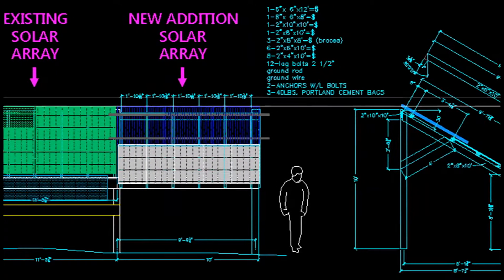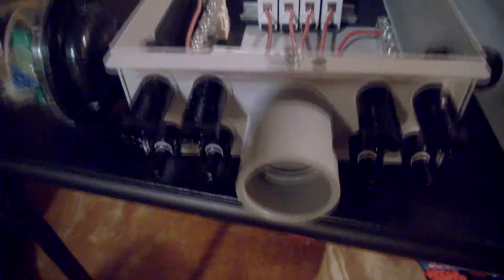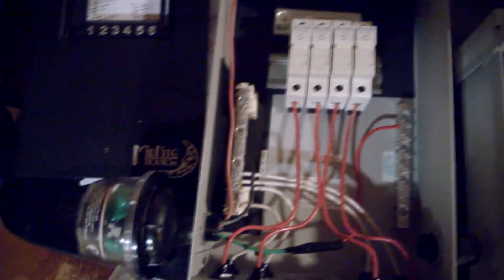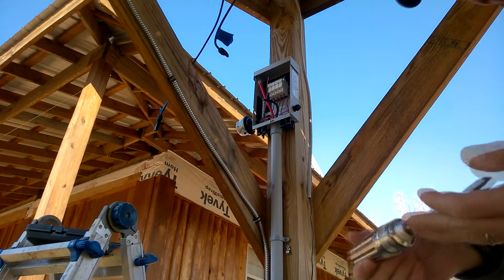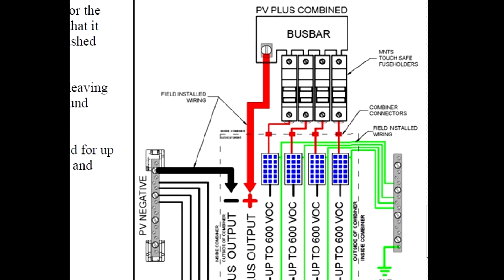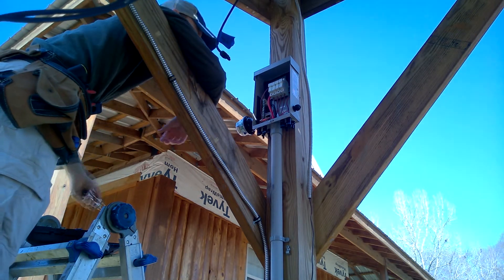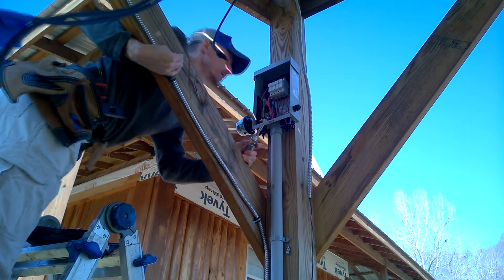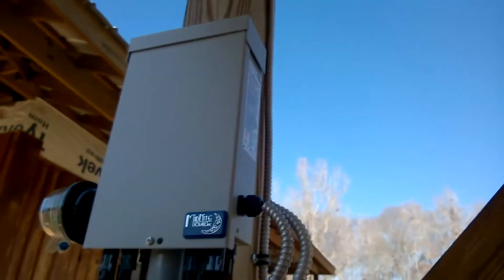Prewired Midnite Solar Combiner box easy install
We are adding another string of solar panels to our off grid system. First, I have to swap out our old Midnite solar combiner box for this new Prewired MNPV-4 combiner box with 4 MC-4 inputs. I'll show you how to in this video.